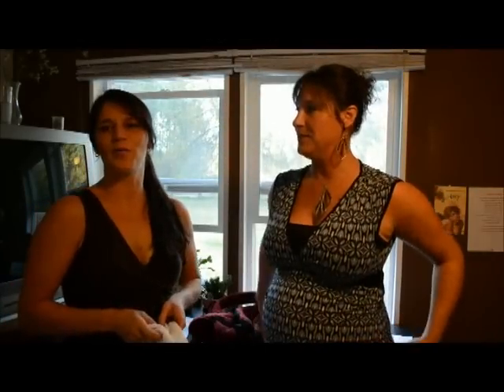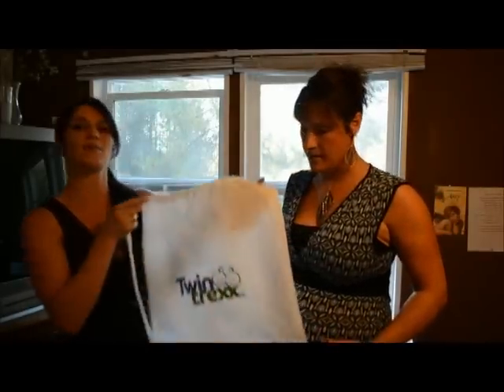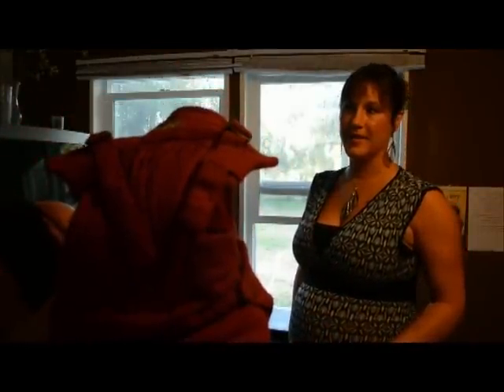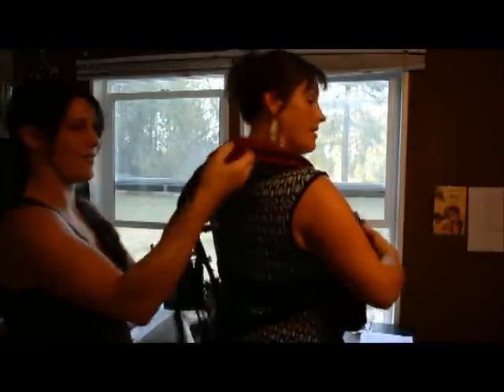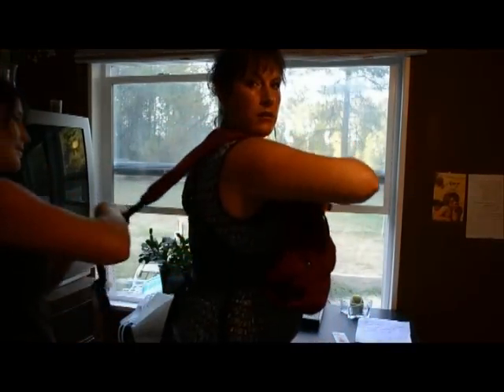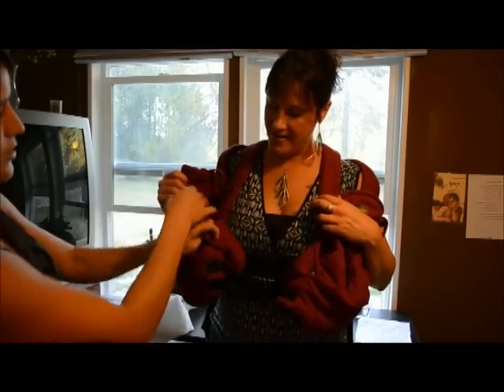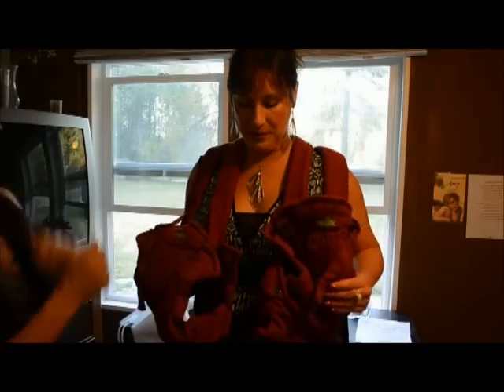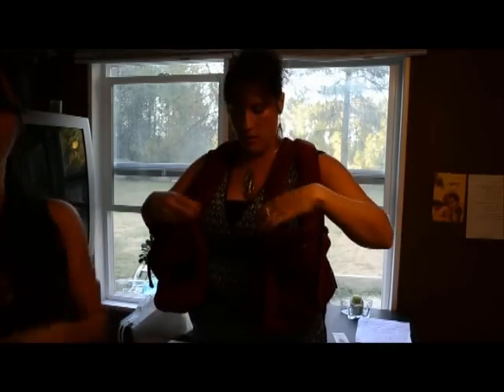TwinTrexx Twin Baby Carrier Review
reviews twin baby carrier by TwinTrexx.  Having twin babies.  Twin infant carrier review.  Read more on this twin baby carrier here on my mom blog